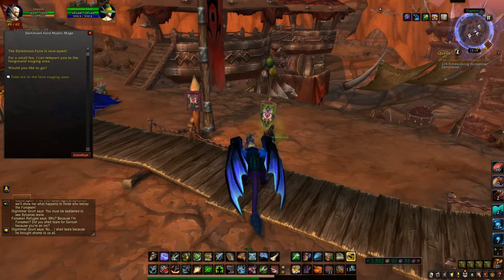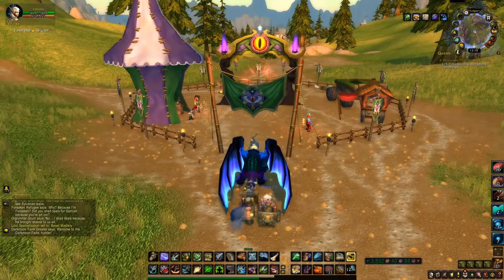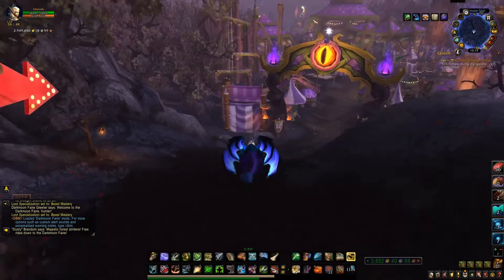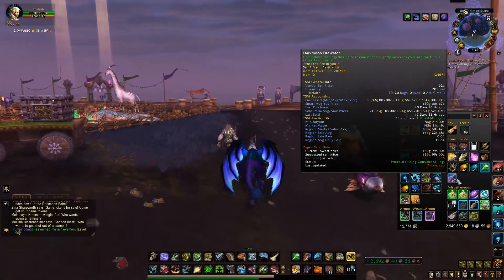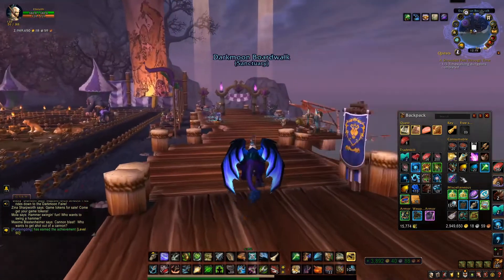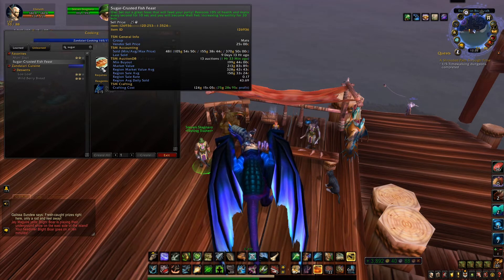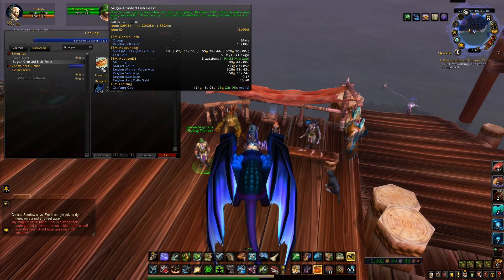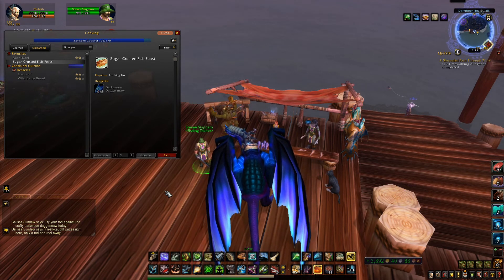Make 19g-199g Gold per Fish & Feast at the Darkmoon Faire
Keep in mind the pricing is based off the US region price and could vary depending on your realm's supply/demand.